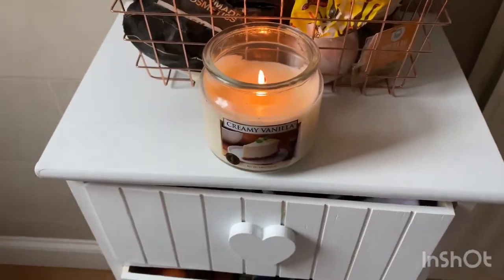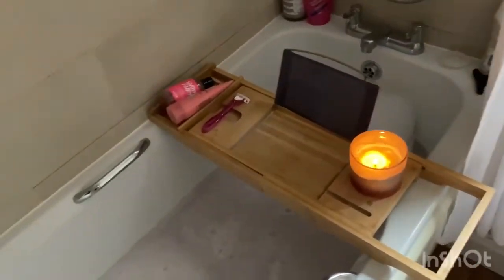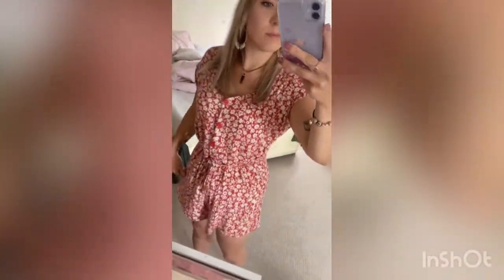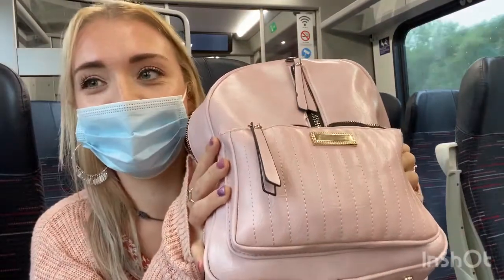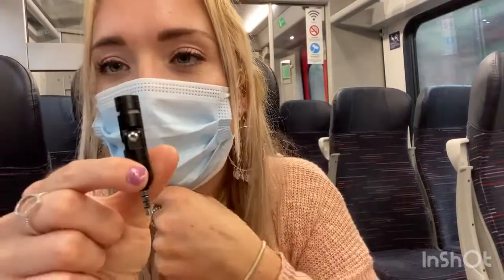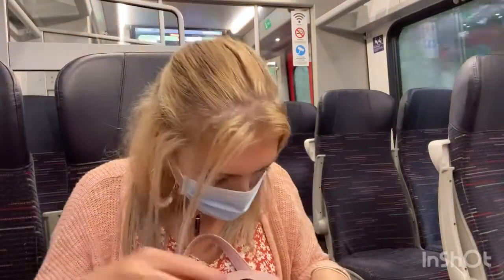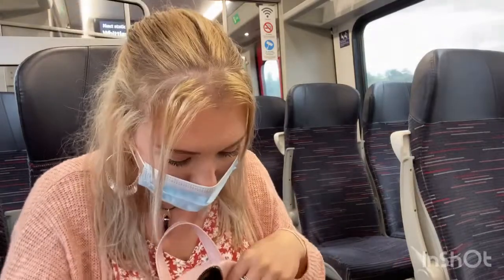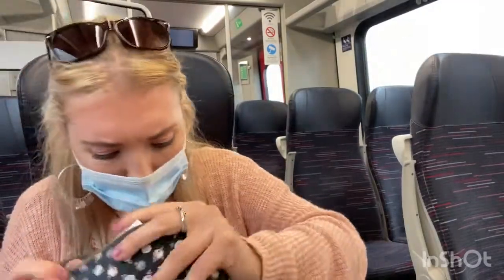|| Self-Care Sunday | Holiday Preparation ||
I thought I would pick up the camera and film a vlog style video of my pamper 'self-care sunday' routine and my body holiday prep.
Hope you like the video anyways ❤️❤️
I Hope you are all keeping well and safe!

~ Intro and outro made on the ‘vlog star’ app-
~Video Filmed on my iPhone and edited on iPhone